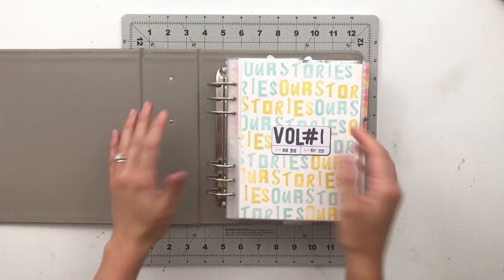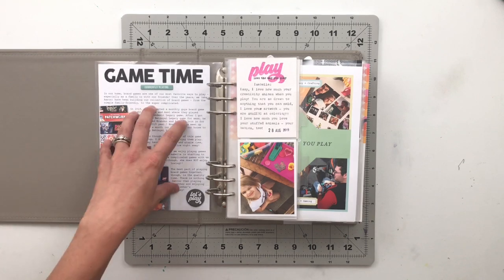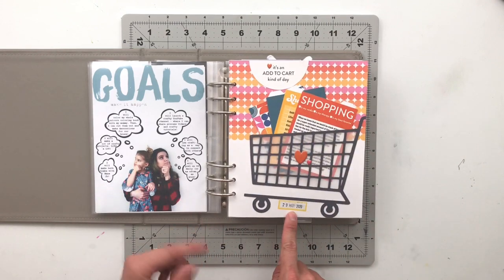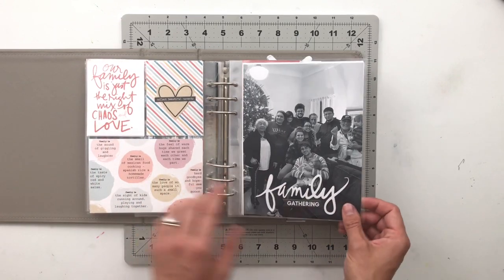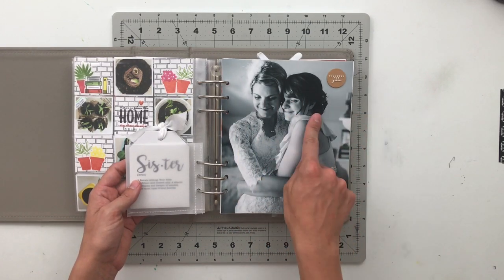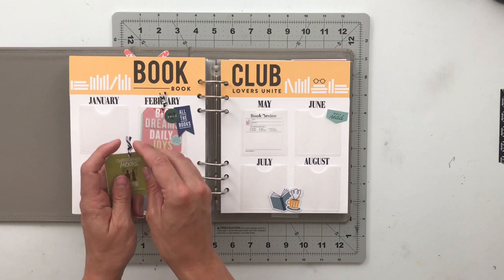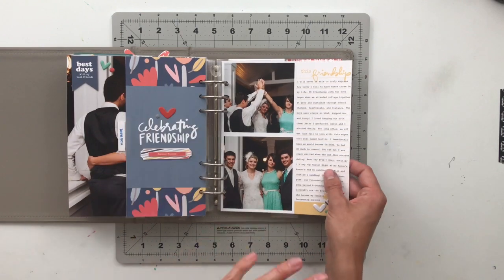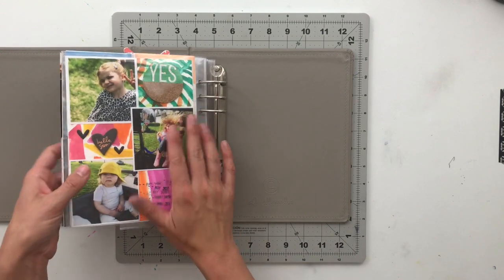Scrapbook Story Scrapbook Album | Our Stories | Volume #1 | Flip Through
In this video, I am sharing a flip through of the first volume in my General Family Story Album series ("Our Stories | Volume #1"). The "Story Album" format has quickly become one of my absolute favorite ways to scrapbook and preserve the stories of our family. I hope in watching this video, not only will you have a better understanding of how I use Story Albums to document our stories, but that you will also feel inspired to tell more of your family's stories in whatever format makes sense for you as well.

Almost all of the spreads I share in this flip through have a process video available to watch. I have created a playlist of all the spreads in Volume #1. To see the list of all the process videos for layouts in this album, check out the playlist

Below, you will find links to the shops where I most often get my scrapbooking supplies. I recommend checking out the individual layout's process video + description for the supply list for any of the pages in this album.

Canon Photo Paper Glossy II 6"x4" (100ct)